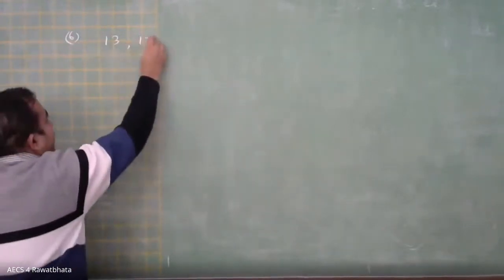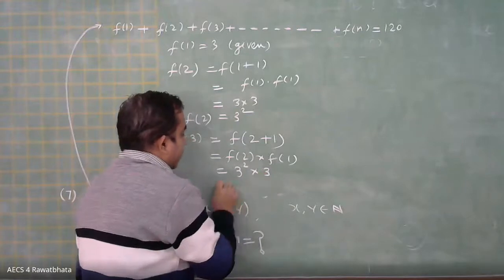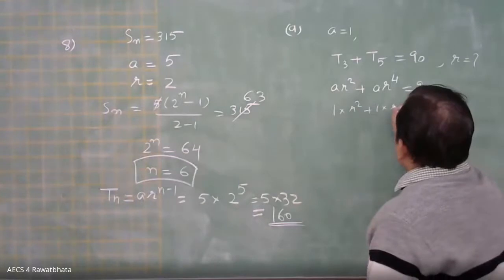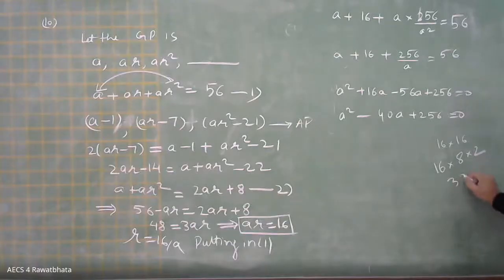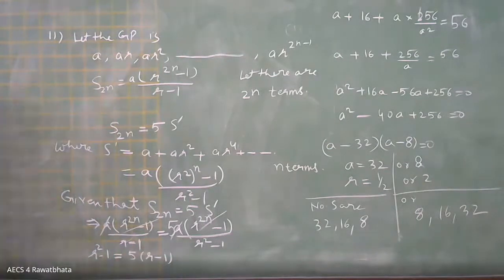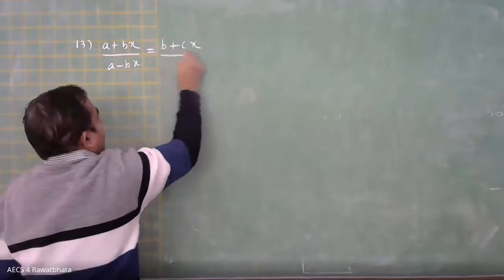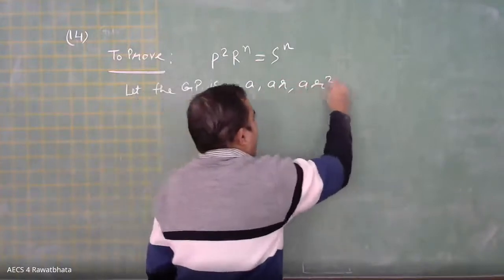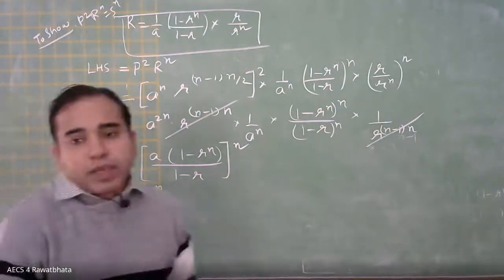Class XI Mathematics Ch.9 Sequence and Series